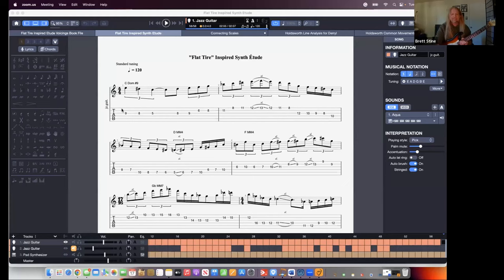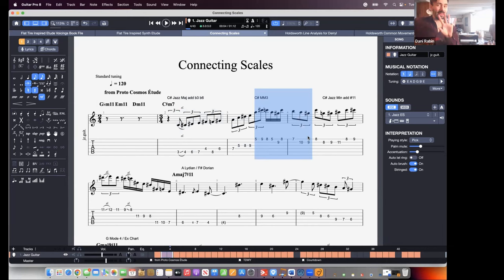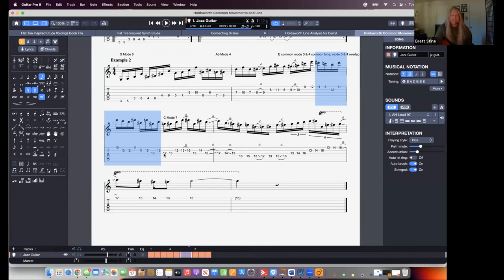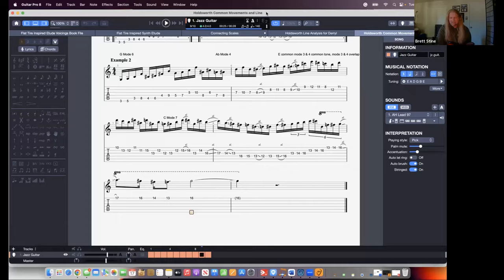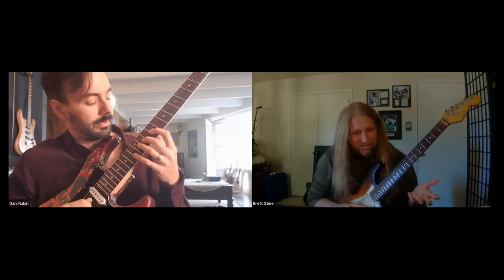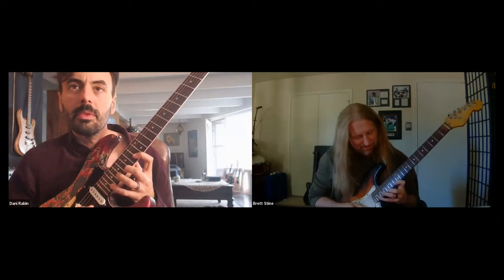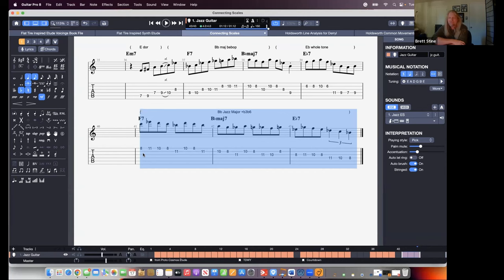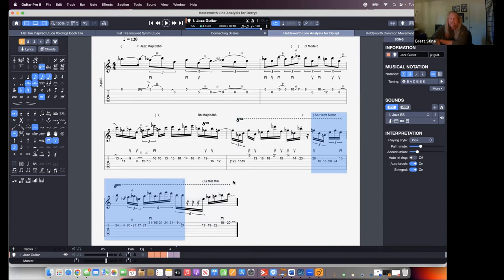How to Holdsworth w/ Brett Stine Episode #9 - Connecting Scales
Join Dani and Nick in learning the ways of Holdsworth's mystery!

Get all of the answers at once! Brett Stine's In The Mystery Vol 1 & 2